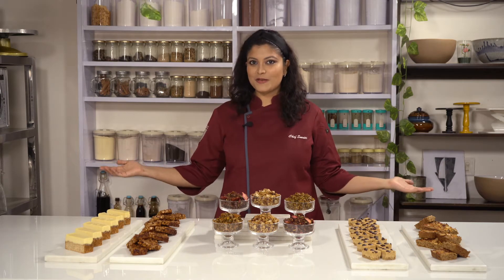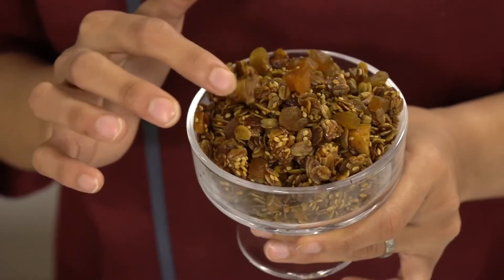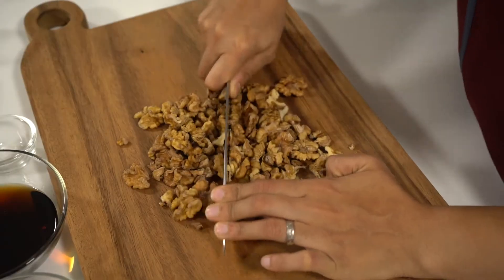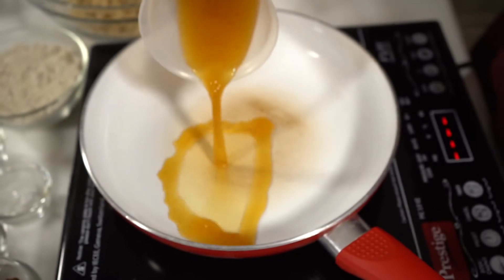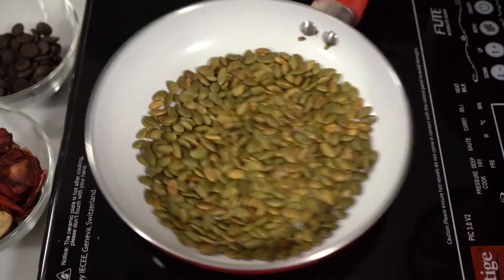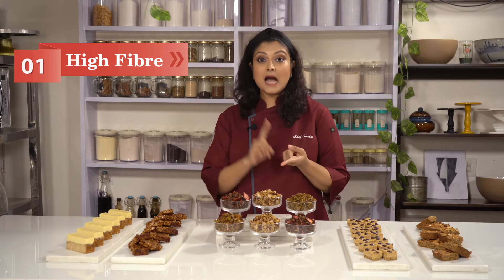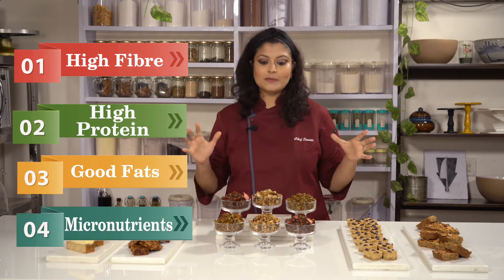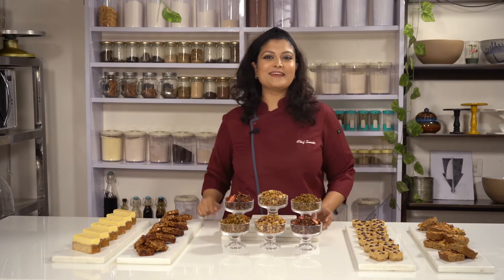Class Trailer - Alternate Baking Part 3 - Bars & Granola - Smriti's Special Online School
No Refined sugar/flour. Full of Fibre, micronutrients and good fats. Perfect for pre/post workout, as a snack for kids and a quick grab and go breakfast or snack for the busy days.